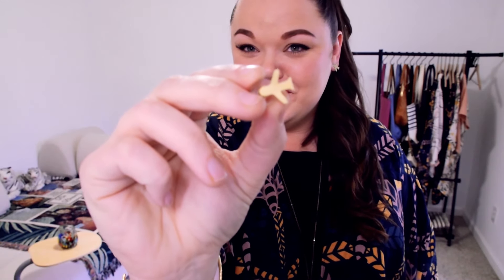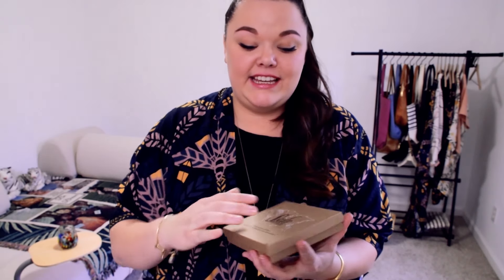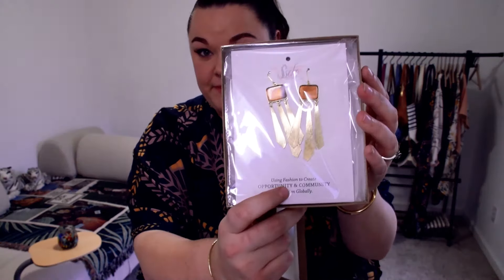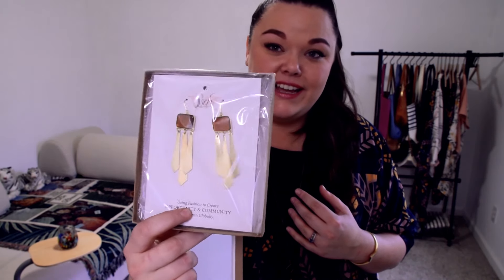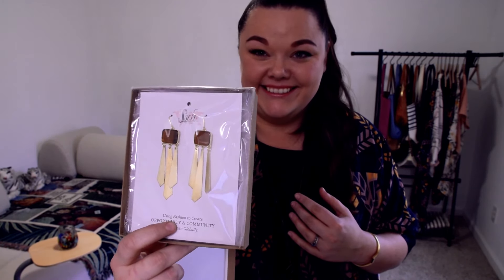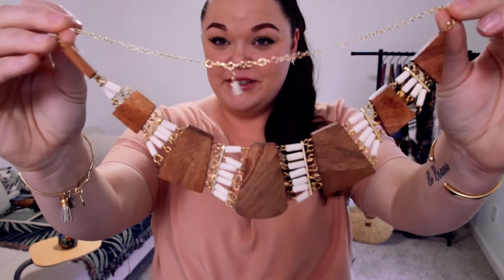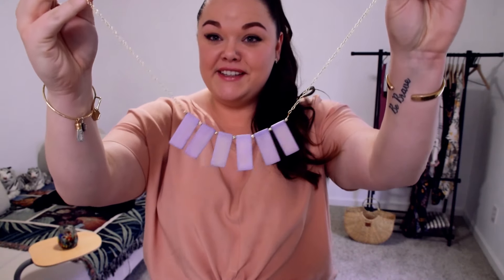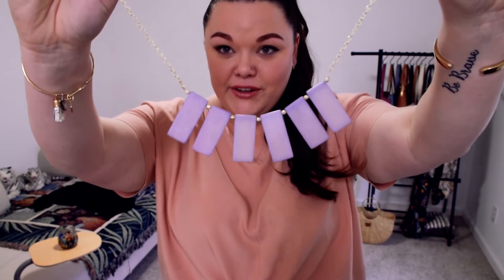Favorites from Sseko's Wonder Jewelry Collection